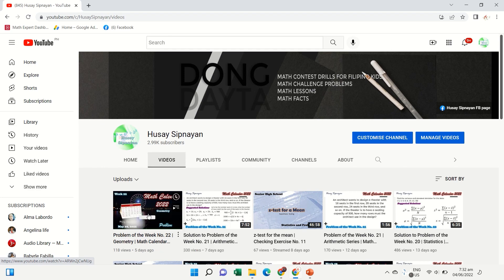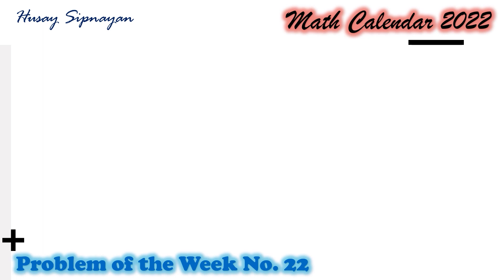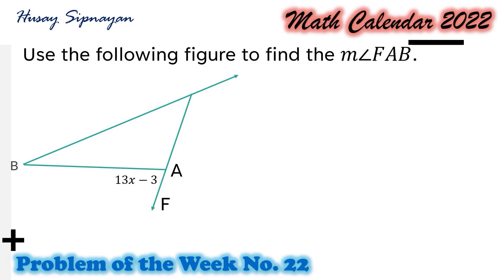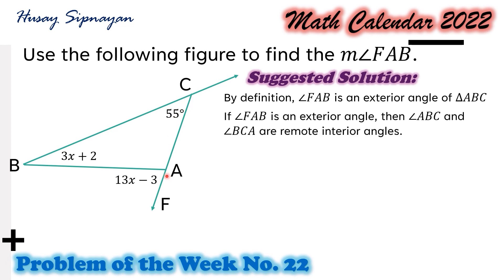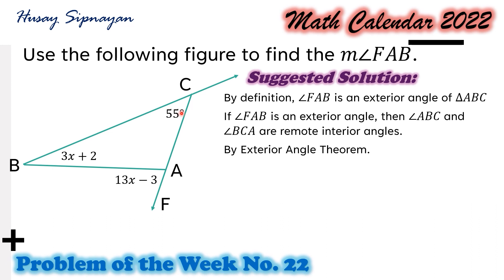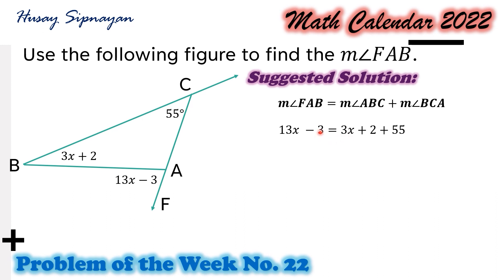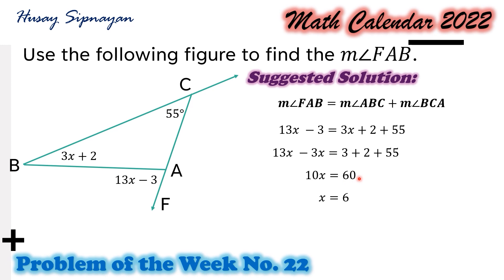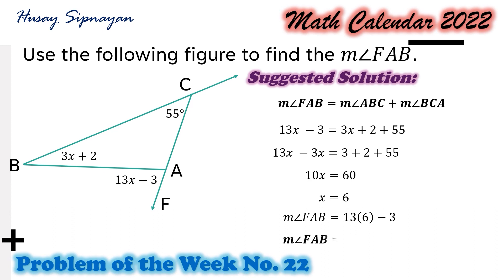Solution to Problem of the Week No. 22 | Geometry | Exterior Angle Theorem | Math Calendar 2022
Problem of the Week No. 22 is on geometry and it uses the exteriorangletheorem
- definition of exterior angle

Please refer to the video for the problem